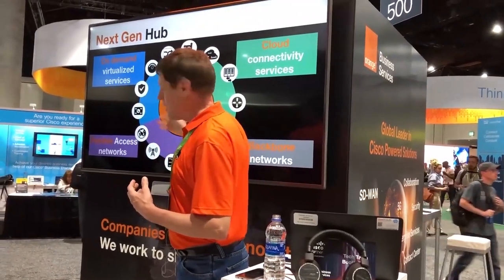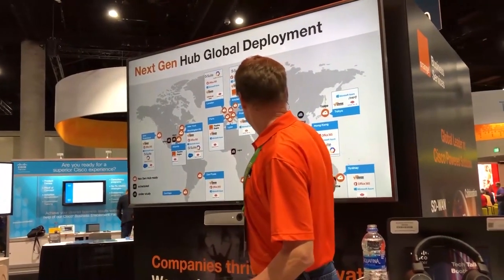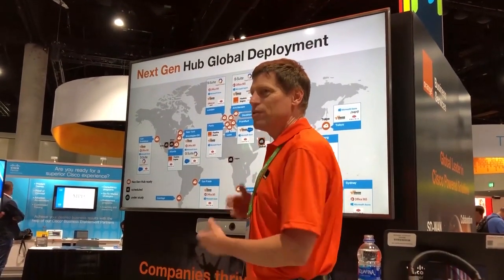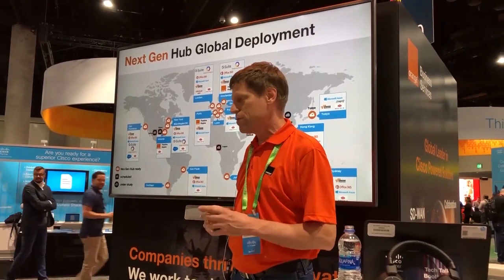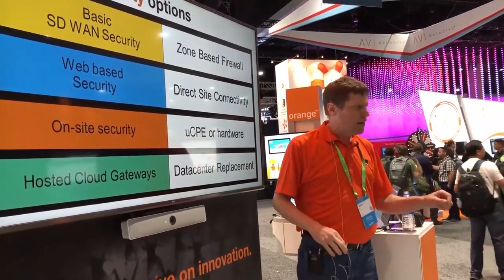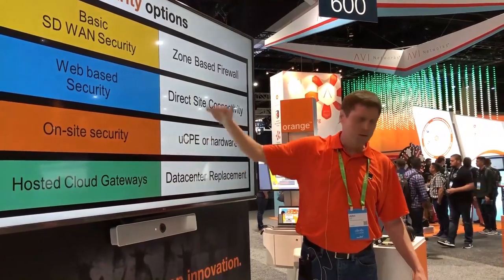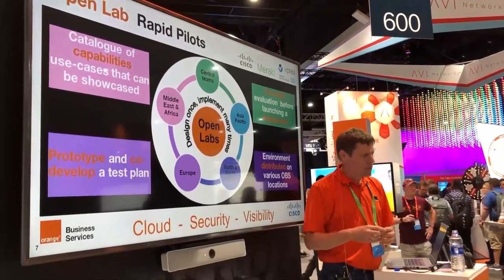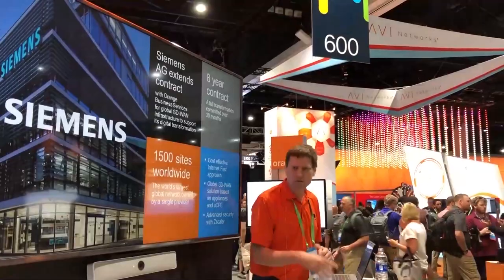Flexible SD-WAN - the future of business driven connectivity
Orange Business Services presents at Cisco Live US in San Diego on the value Orange can bring to SD-WAN management beyond the DIY approach.  Flexible SD-WAN - the future of business driven connectivity presented by John Isch, director Voice & Networks from Orange Business Services